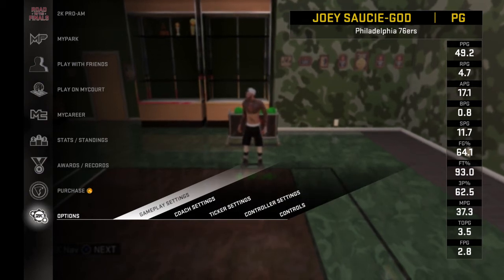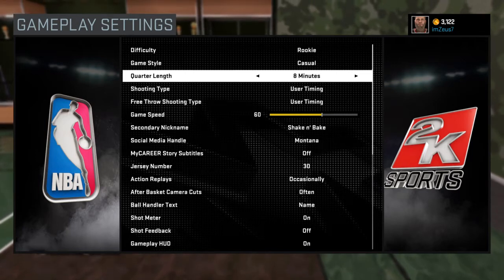NBA 2K16 - HOW TO EARN 100K VC IN 1 HOUR!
Welcome 2kTroopers

Instructions
1. Make sure you have the settings I have. Longer the minutes the more VC you get
2. Start up MyCareer game
3. Play until halftime then ask out
4. You just earned over 1,000 VC in matter of minutes.

Always stay troopin 4 yourself and fam and everything else!